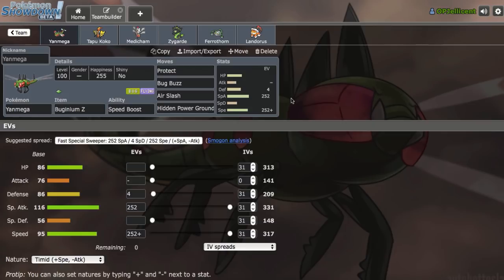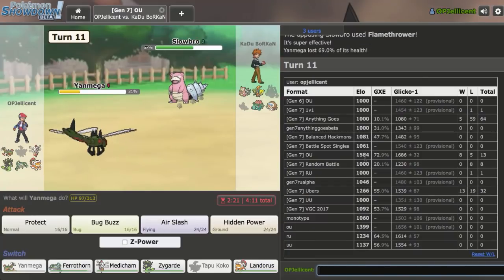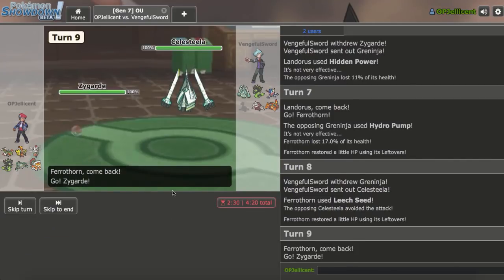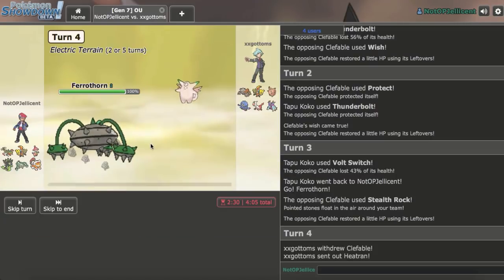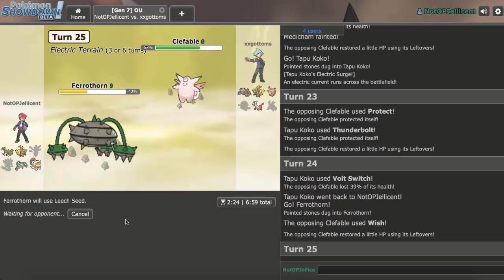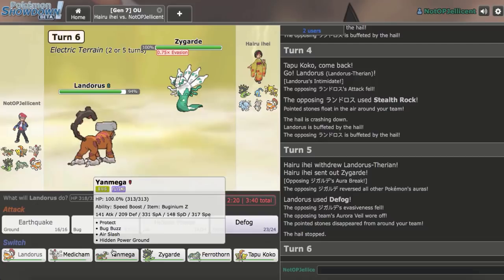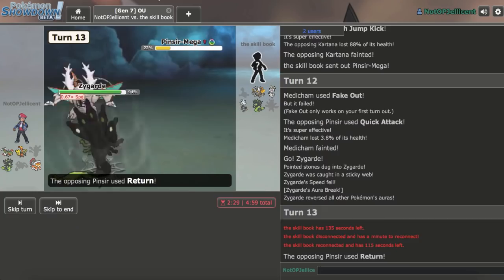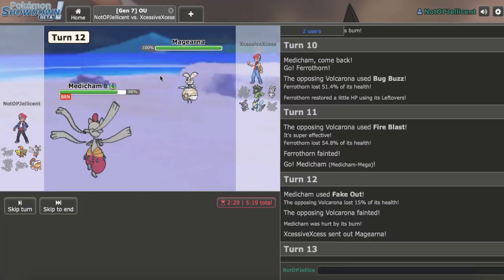Speed Boost Yanmega! Pokemon Sun and Moon OU Showdown Live W/OPJellicent (Smogon OU Team)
Welcome to an OU Showdown live where we will be using a Speed Boost Yanmega team in the Sun and Moon OU Tier. This Yanmega moveset can be a big threat in the OU tier, since after a Speed Boost Yanmega can easily sweep teams. If you want to try out this Yanmega team, feel free to down below!

Here is the Smogon OU Analysis on Yanmega if you want to build your own team:

The Team:
Yanmega @ Buginium Z
Ability: Speed Boost
EVs: 4 Def / 252 SpA / 252 Spe
Timid Nature
IVs: 0 Atk
- Protect
- Bug Buzz
- Air Slash
- Hidden Power [Ground]

Tapu Koko @ Shuca Berry
Timid Nature
IVs: 1 Atk
- Thunderbolt
- Volt Switch
- Hidden Power [Ice]
- Roost

Medicham-Mega @ Medichamite
Ability: Pure Power
EVs: 252 Atk / 4 Def / 252 Spe
Jolly Nature
- High Jump Kick
- Fake Out
- Zen Headbutt
- Ice Punch

Zygarde @ Choice Band
Ability: Aura Break
EVs: 4 HP / 252 Atk / 252 Spe
Adamant Nature
- Thousand Arrows
- Extreme Speed
- Outrage
- Iron Tail

Ferrothorn @ Leftovers
EVs: 252 HP / 92 Def / 164 SpD
Sassy Nature
IVs: 0 Spe
- Stealth Rock
- Leech Seed
- Power Whip
- Gyro Ball

Landorus-Therian @ Choice Scarf
Ability: Intimidate
EVs: 80 HP / 148 Atk / 84 Def / 196 Spe
Naive Nature
- Earthquake
- U-turn
- Hidden Power [Ice]
- Defog